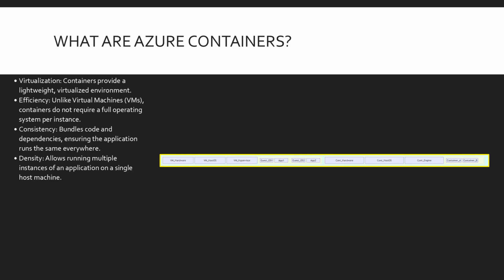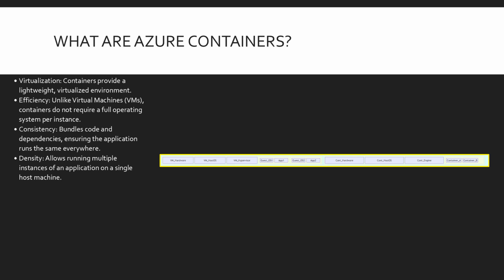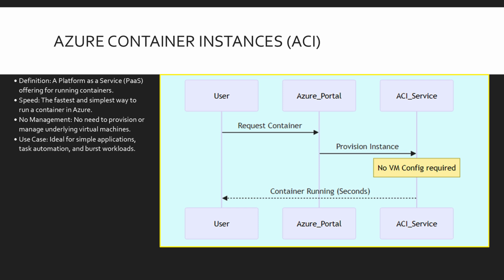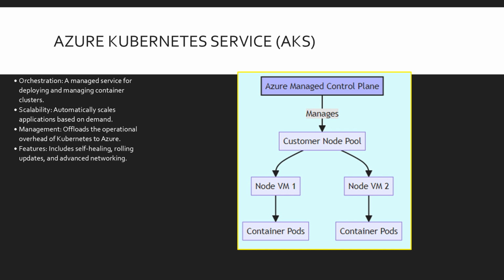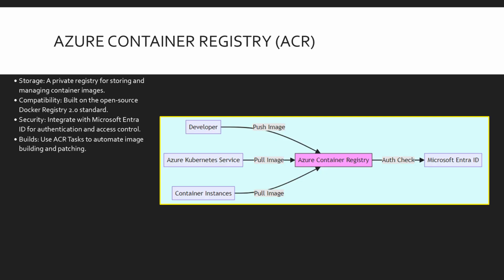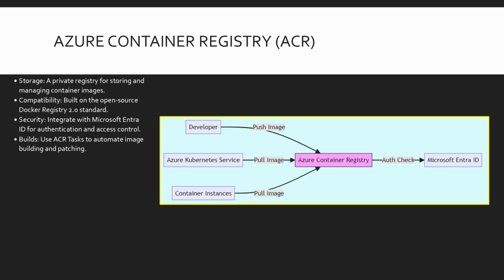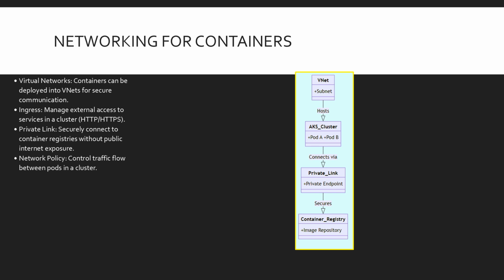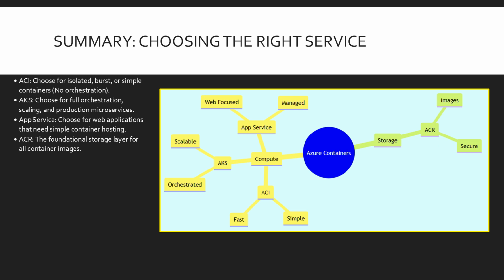Module 26 Azure Compute Networking Mastering Azure (Microsoft AZ-900)